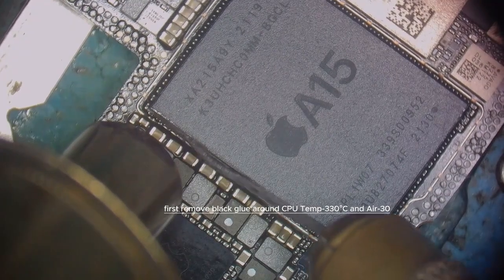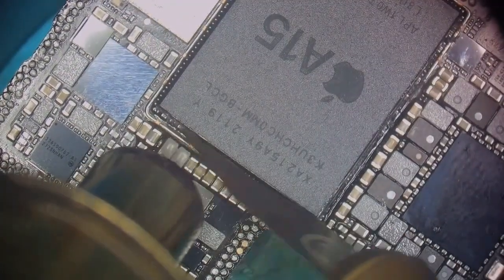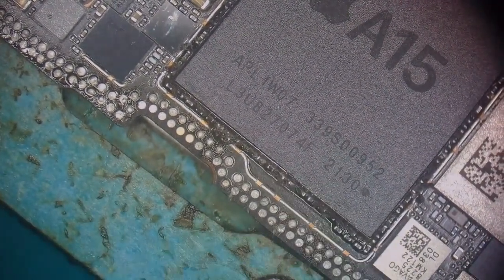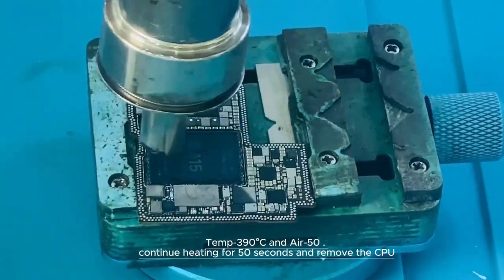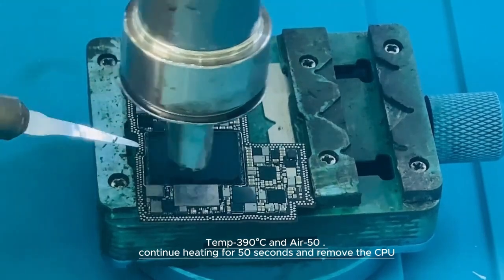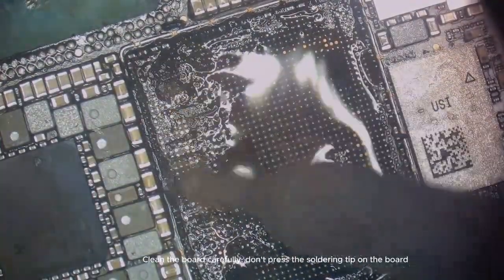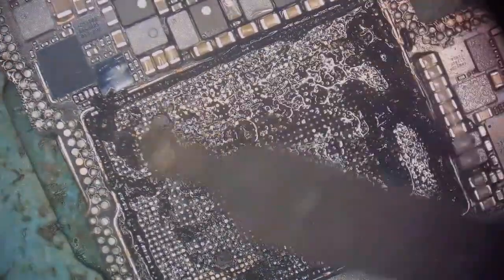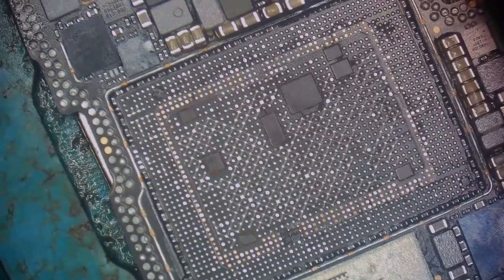How to repair iphone A15 CPU! iphone A10 to A16 CPU repair class! iphone REPAIR training class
in this video i will show you how to repair CPU
this method works on all medels iphone

Welcome to Complete solution Youtube channel.Learn advance mobile repair technique
(Software and Hardware) iDevice solution,iPhone Hardware repair tips

This channel is best for iDevice repair,We specialize in repair of iPhone,iPad & Mac Book.

idevrepair